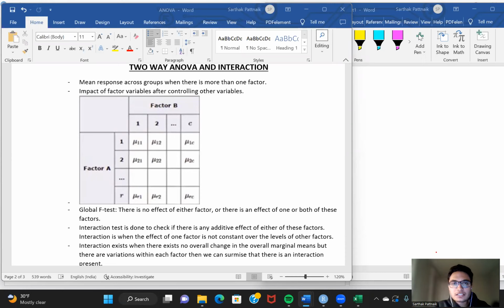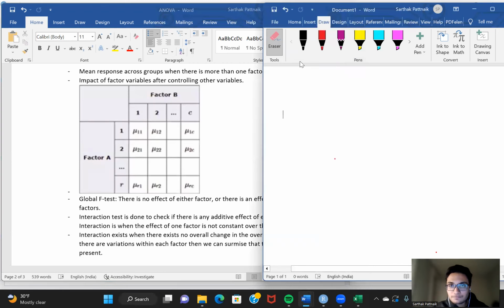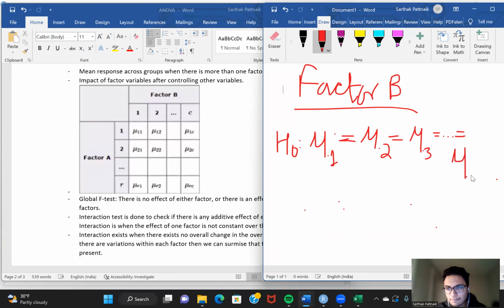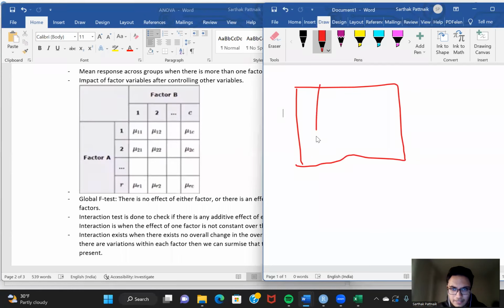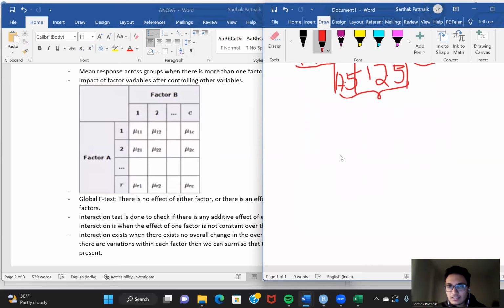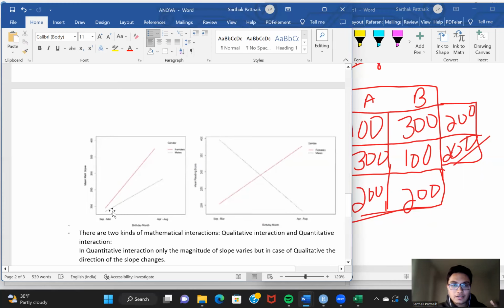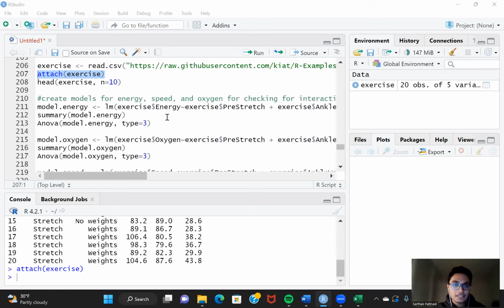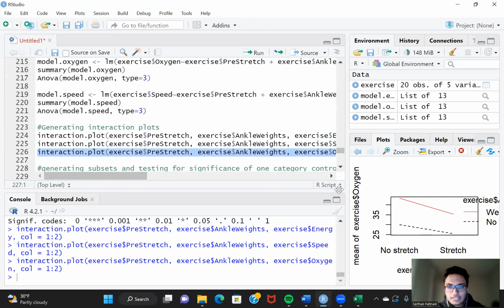Fundamentals of Machine Learning(Lecture 42): Two way ANOVA and Interaction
In this video, we will discuss two way analysis of variance and interactions.